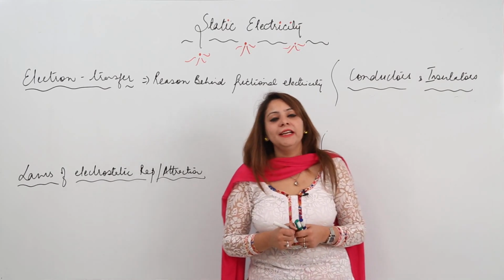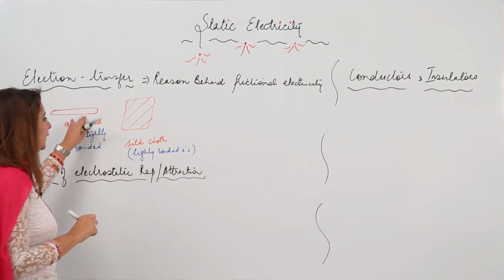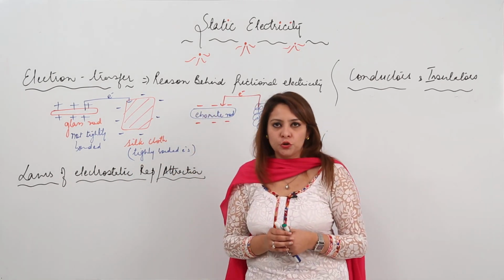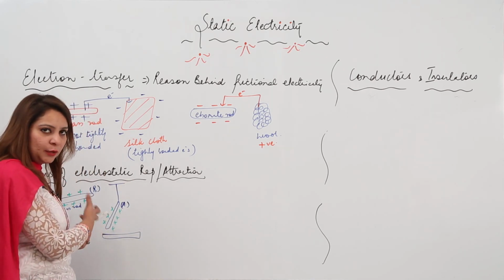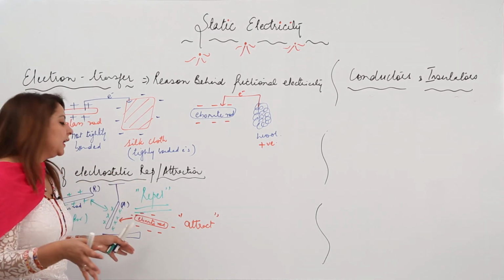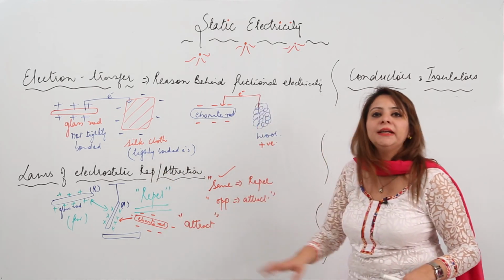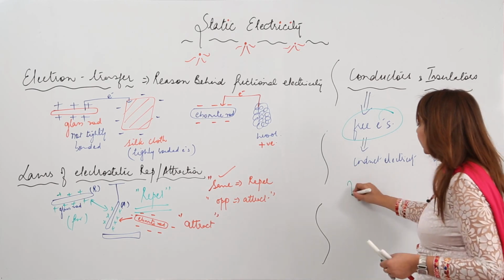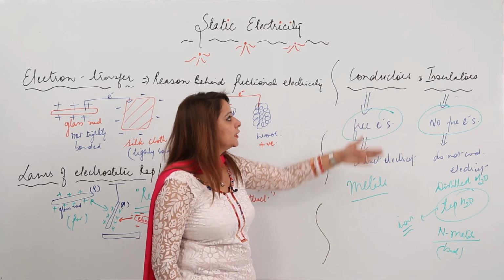Best ICSE l CLASS 8 l PHYSICS l CHAPTER 10 l Static Electricity l intro including conductors l L39